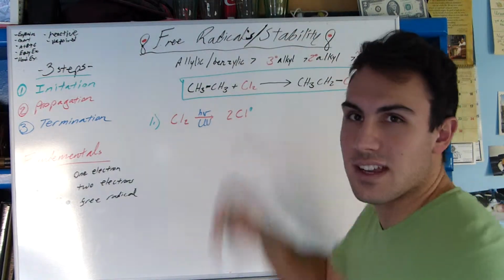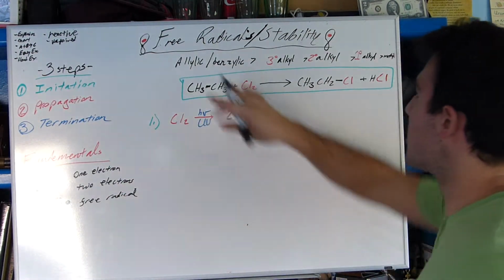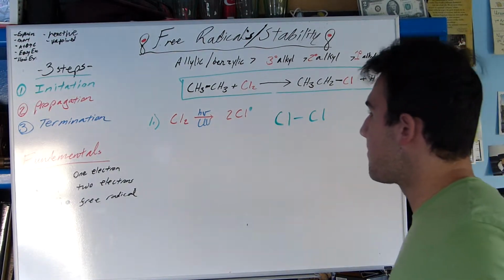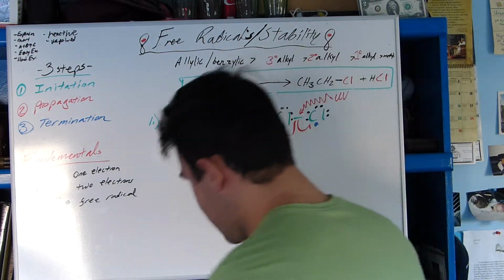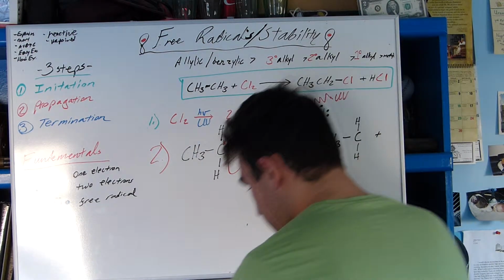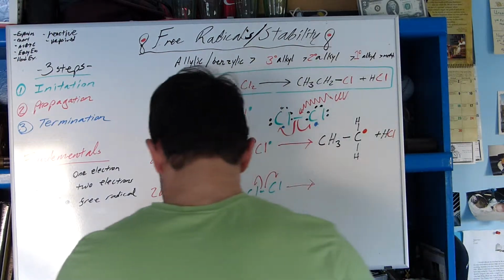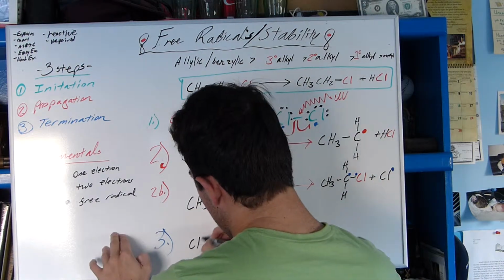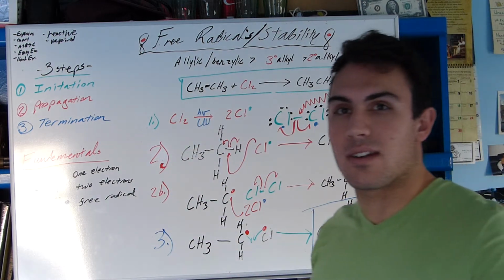Alkyl Halide Free Radicals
In this video, a fundamental reaction of free radicals is shown. A briefing of stability will also be discussed. Ethane + Cl2 will yield to 1-cloroethane + HCl. What is a free radical?
Free radicals are species that have an unpaired electron. Radicals are electron-deficient because they do not have a full octet of electrons which results in the radical being highly reactive. Radicals also have no formal charge.